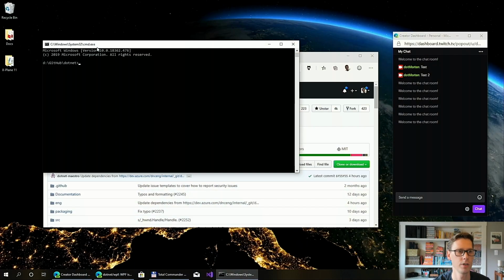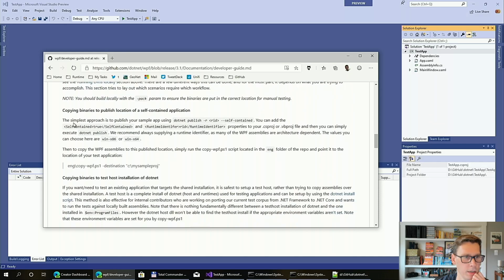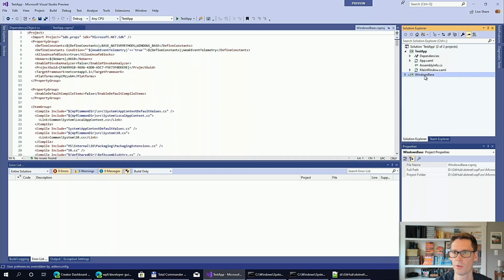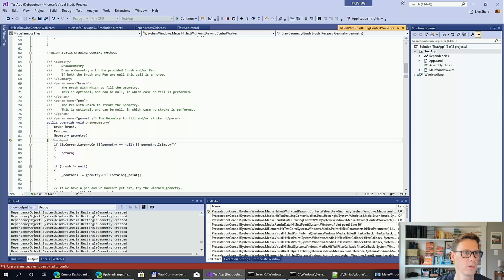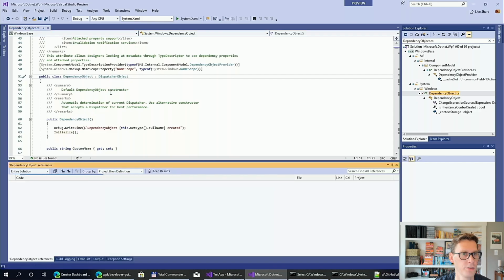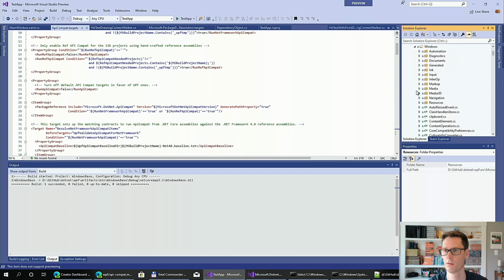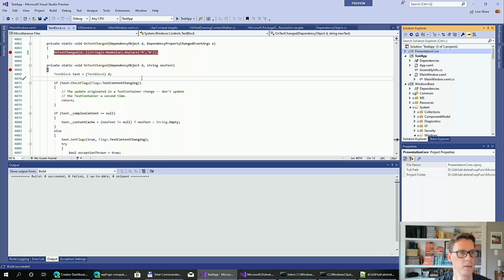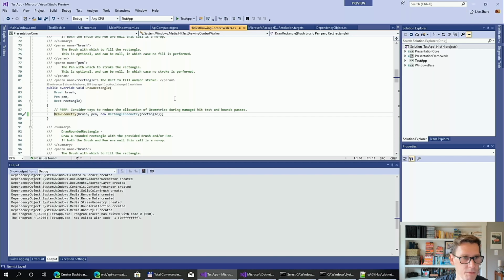Building your own version of WPF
I'll be walking through the steps of cloning, modifying, building and using your own custom version of WPF for both good and evil purposes. Having your own version can be really helpful for debugging and instrumenting WPF to better understand how your app is working.